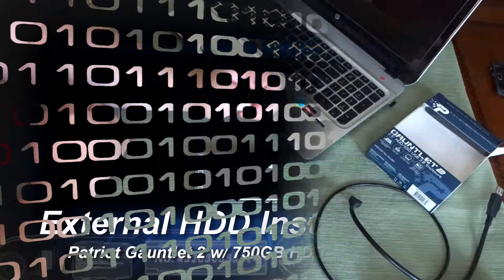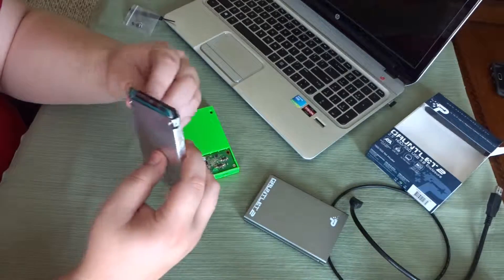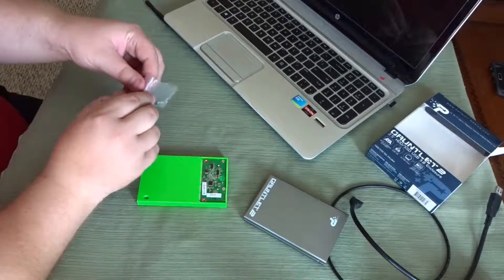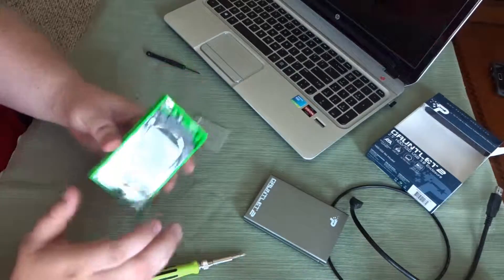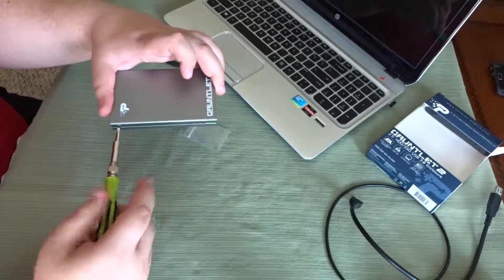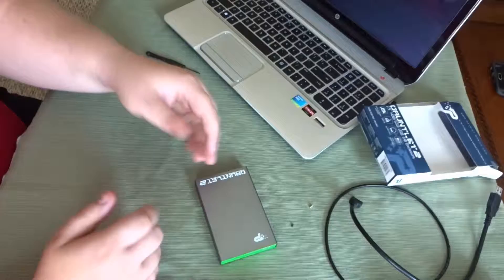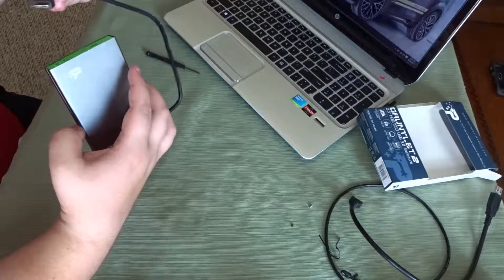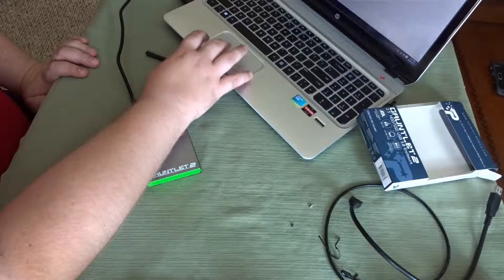How to install Hard drive into External Enclosure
Hey guys, just a quick how to video. Hope you guys enjoy it!!